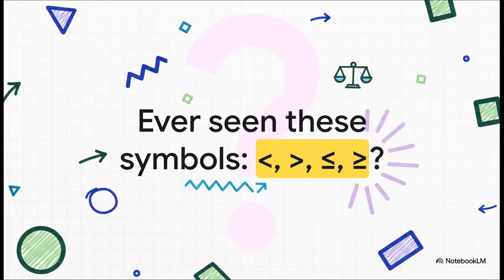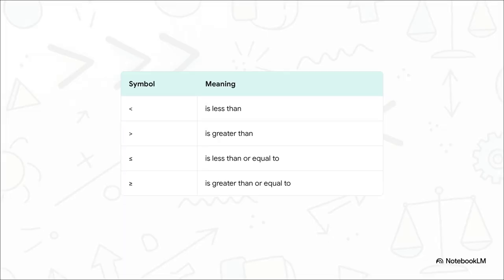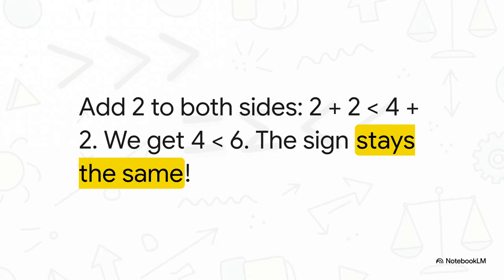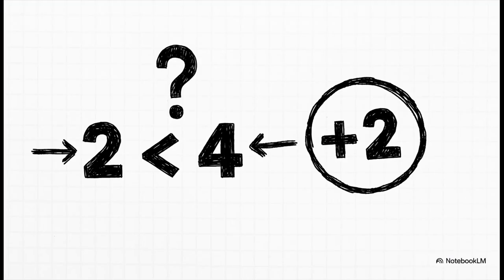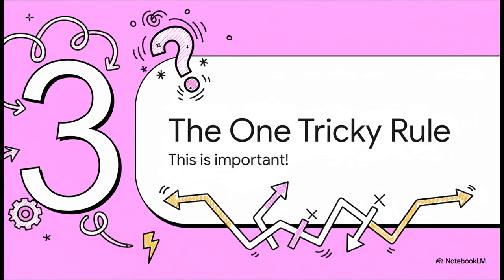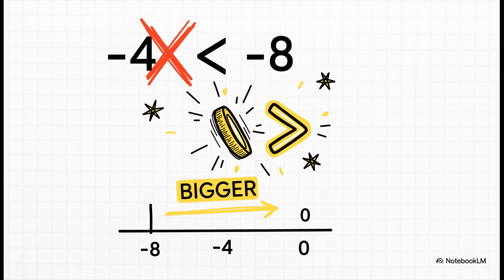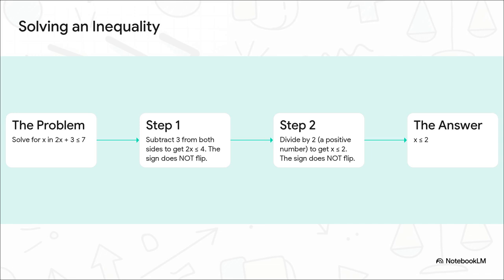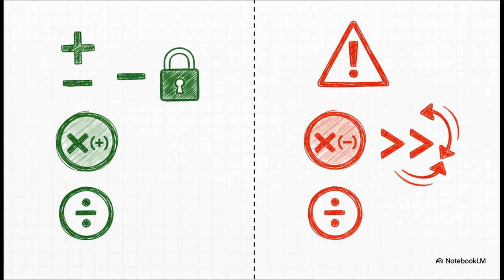7th Grae Math3.05Learning Inequalities